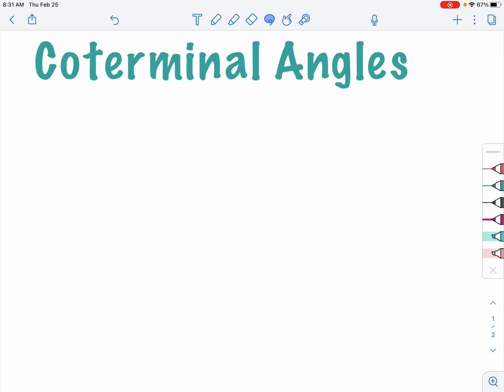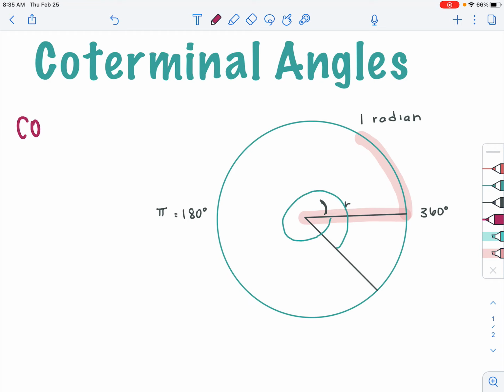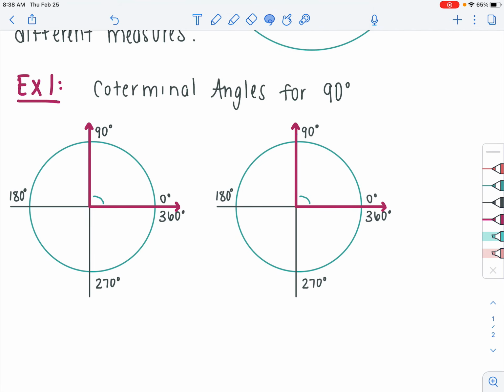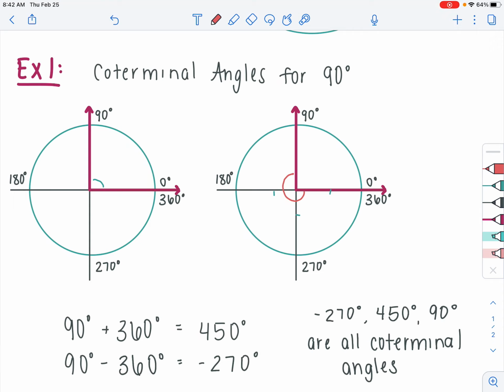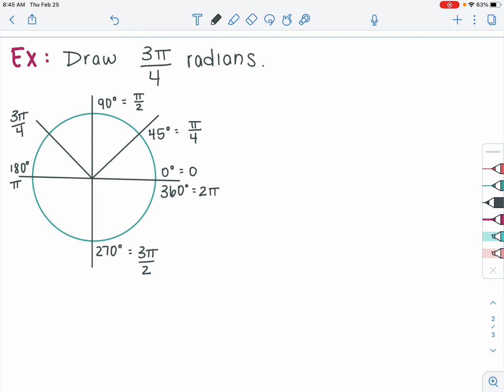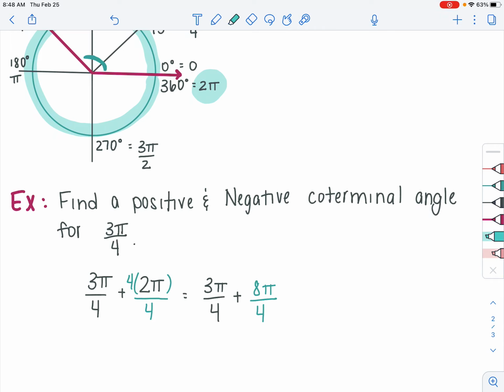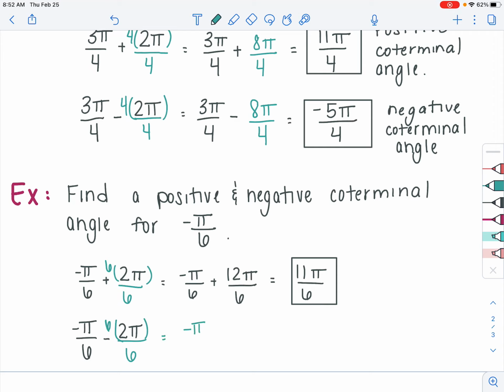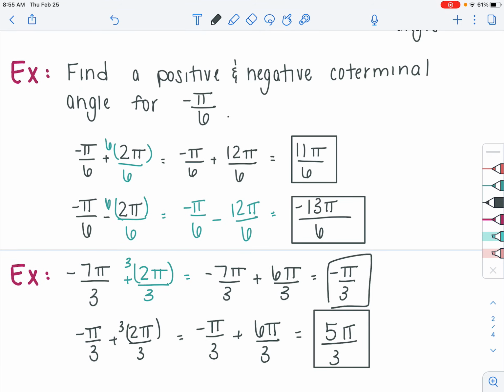Calculating Coterminal Angles